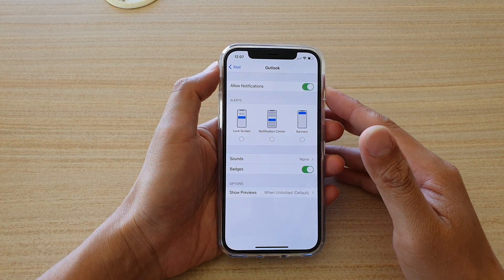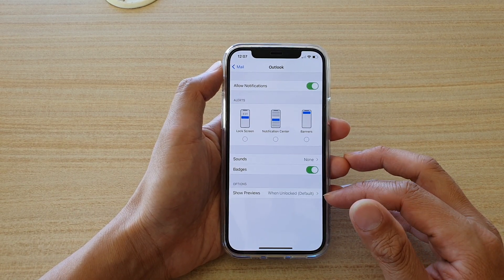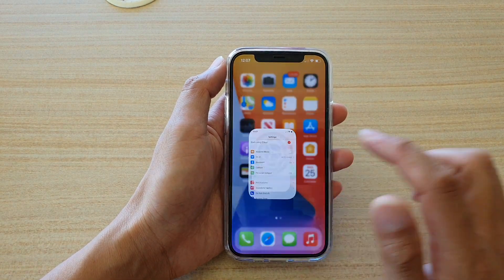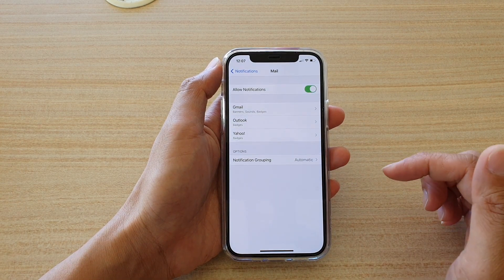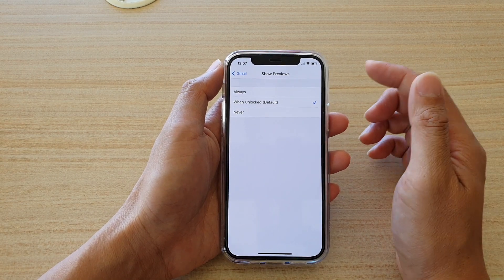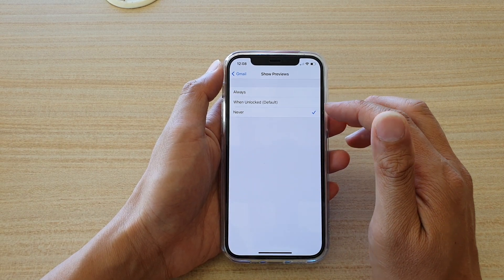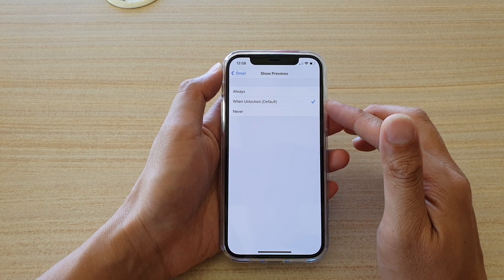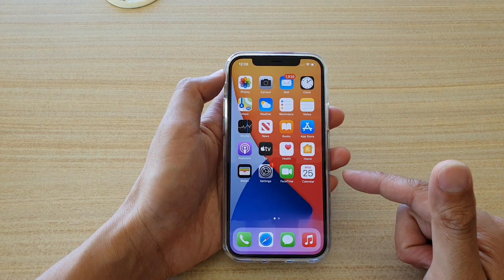iPhone 12/12 Pro: How to Show/Hide Mail Content on Lock Screen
Learn how you can show or hide mail content on lock screen on iPhone 12 / iPhone 12 Pro.